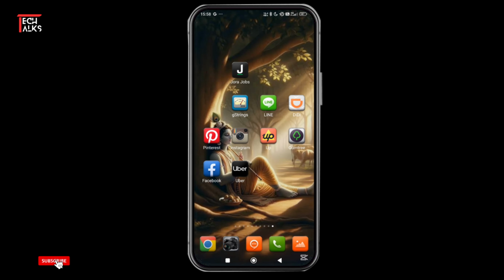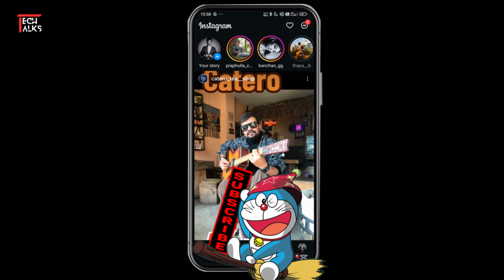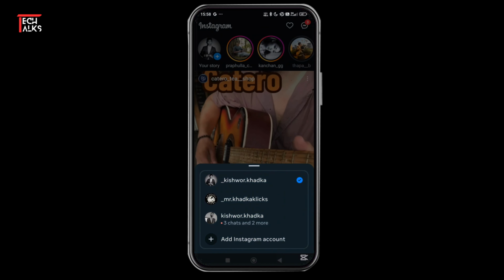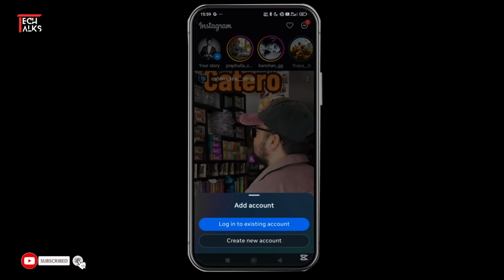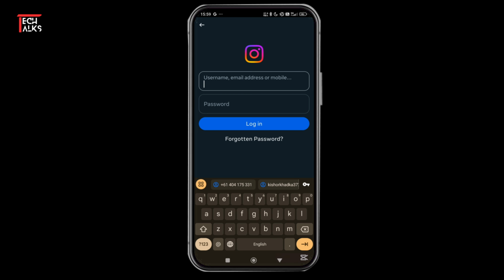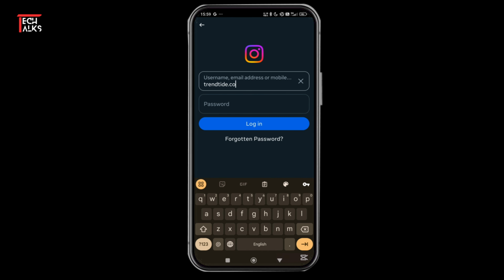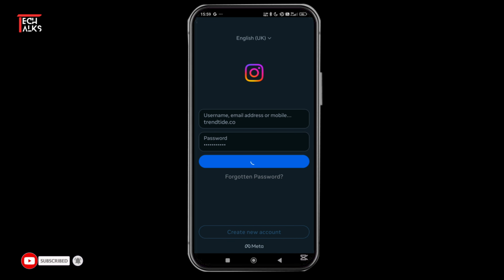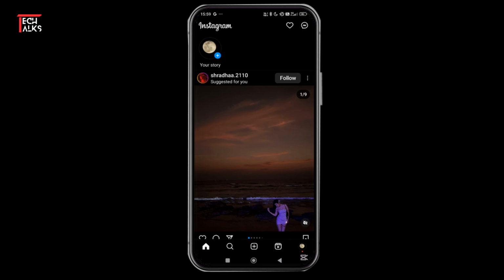How to USE Multiple Accounts on Instagram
In this video, you'll learn How To Use Multiple Accounts on Instagram